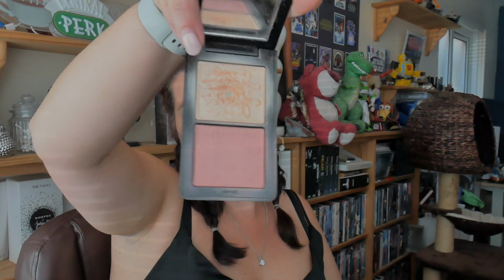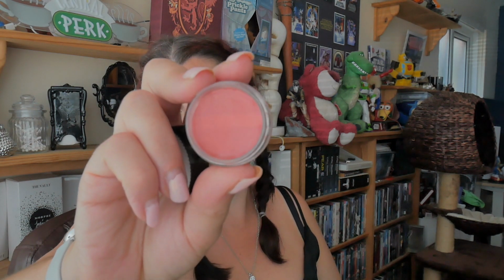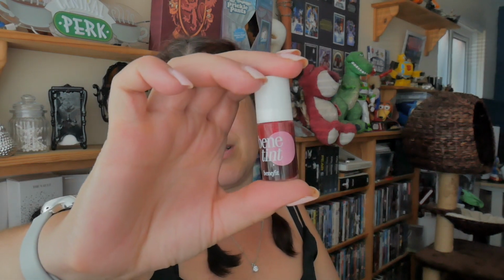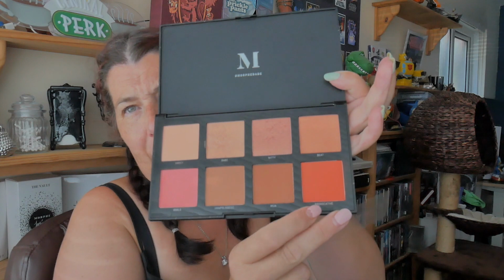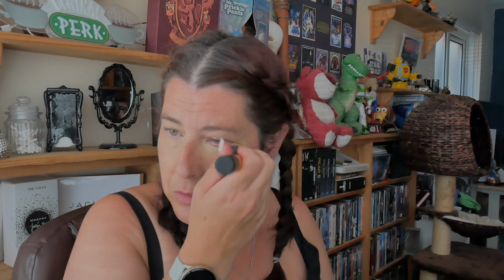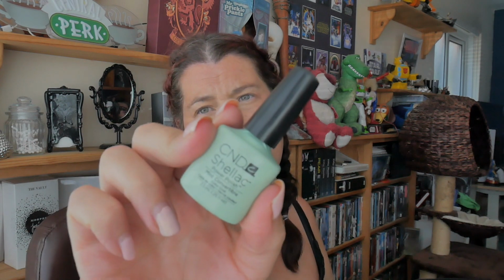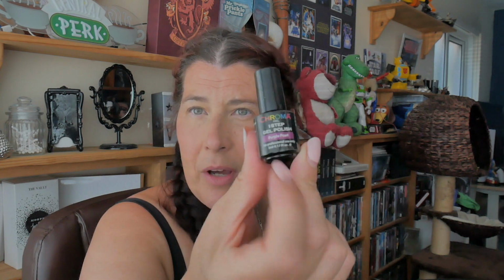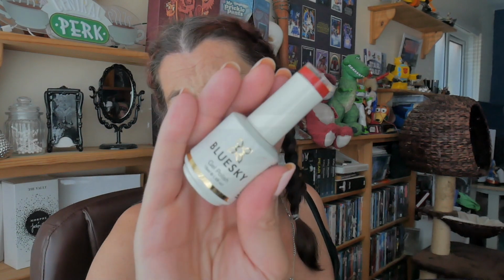Three videos in one | 30 days of Beauty Day 19 Blush Day 20 Concealer Day 21 Favourite Nail polish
A slight cheat as I have three videos in one for you today. 30 Days of Beauty days 19,20 and 21. We will be talking Blush and looking at my blush collection, Concealer, although I think I have not much more to say about my concealer routine and Favourite nail polish, which I really don't have a favourite so I showed my gel polish collection and some of the brands I use and favourite colours.